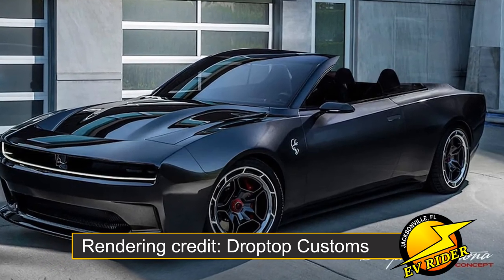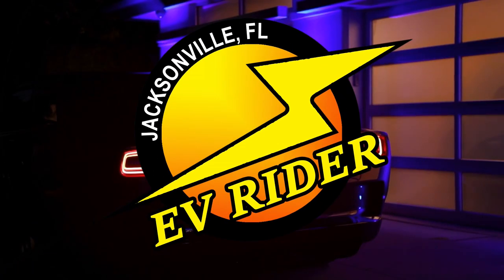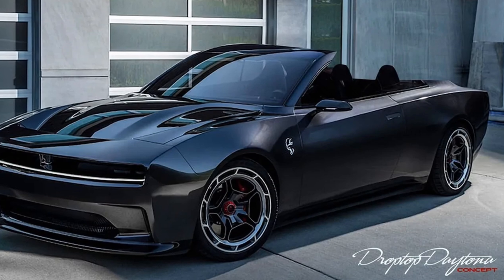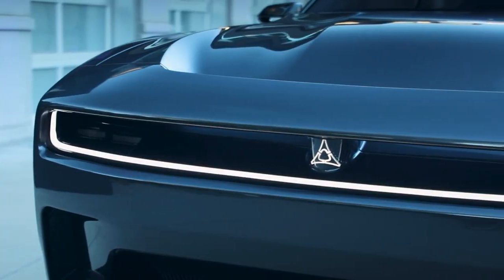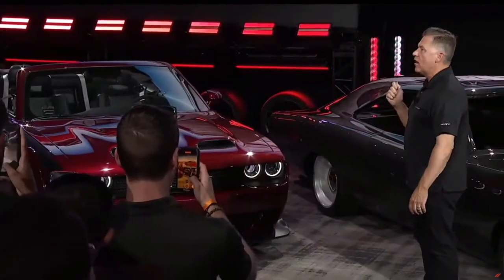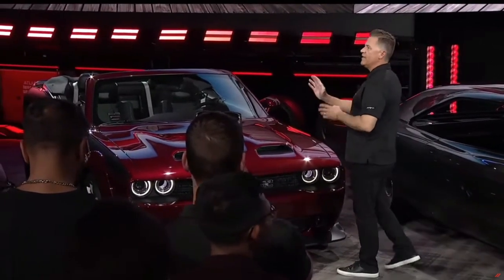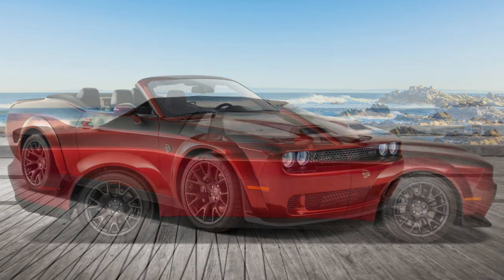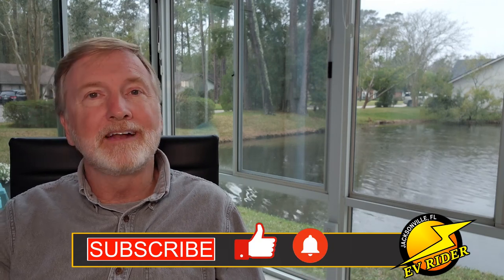2024 Dodge Charger Daytona EV Convertible Announced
It’s looking like a full convertible version of the Charger Daytona just might debut at the same time as the hardtop coupe version of Dodge’s upcoming EV muscle car in 2024.